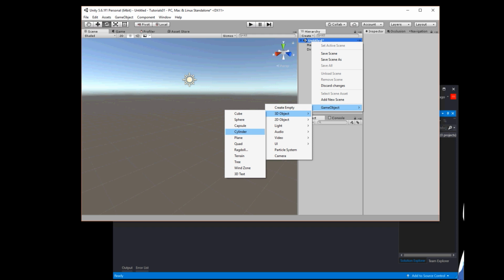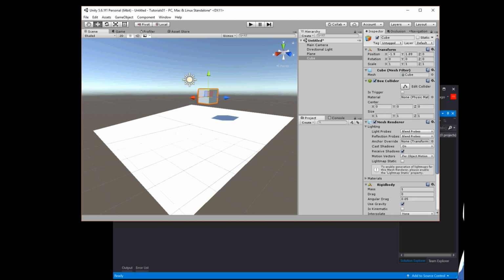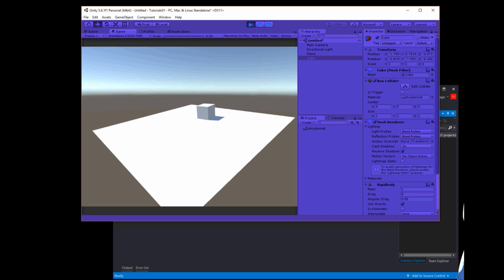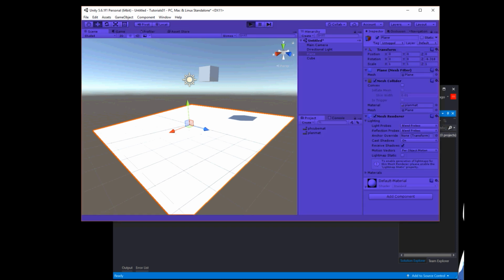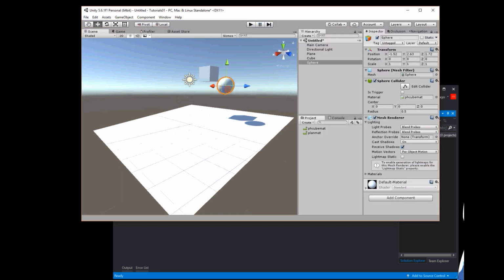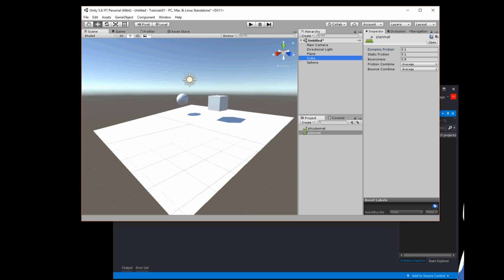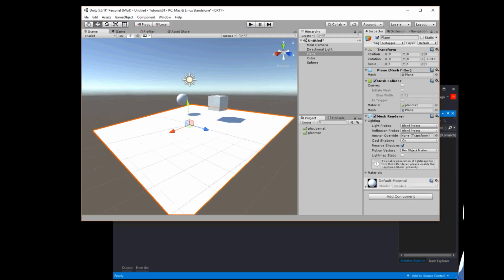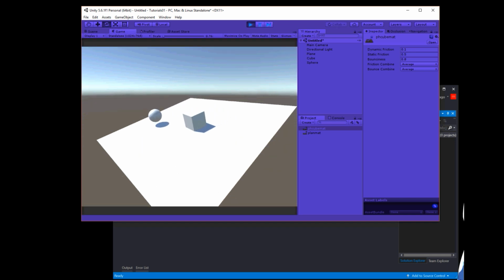Slippery Surface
Unity. Using a physics material to affect the physics properties on how one object interacts with another when they collide. a cube sliding down the surface of a plane